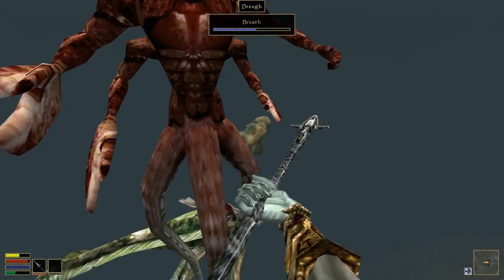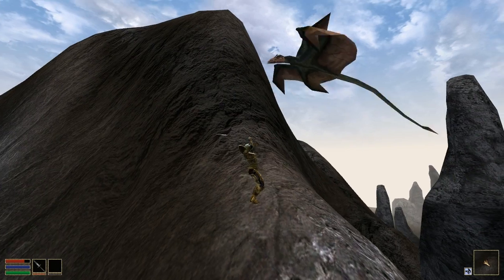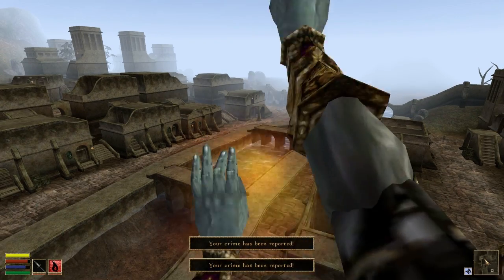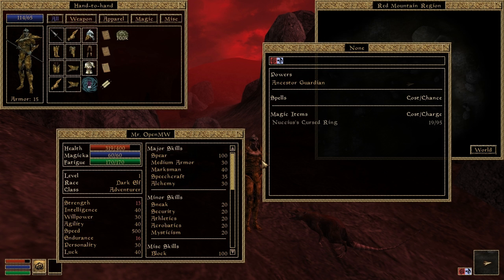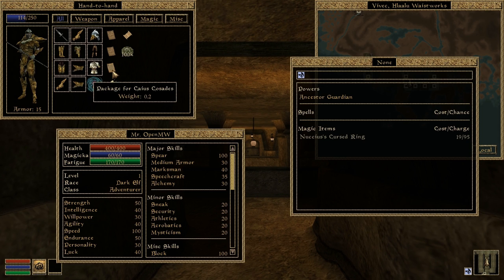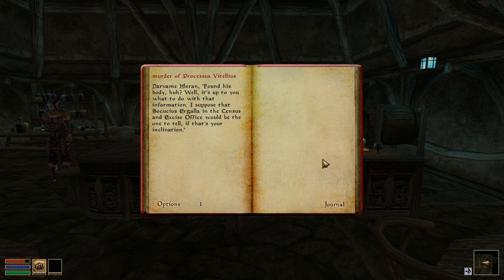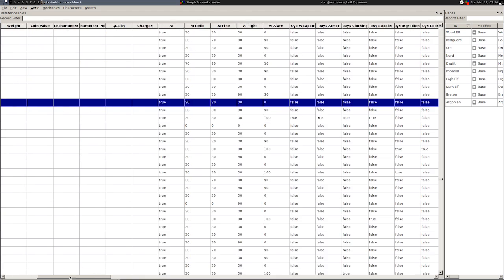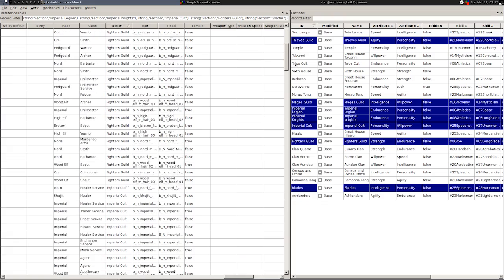OpenMW 0.29 Release Commentary